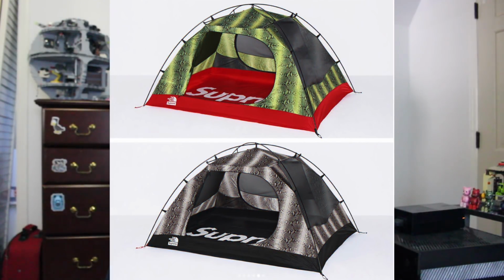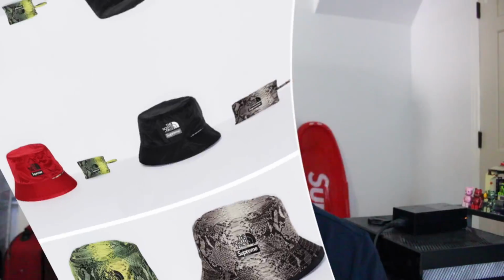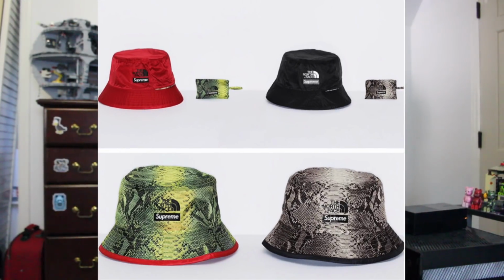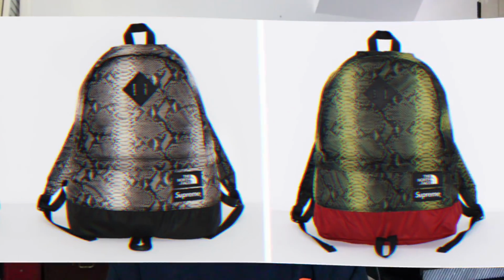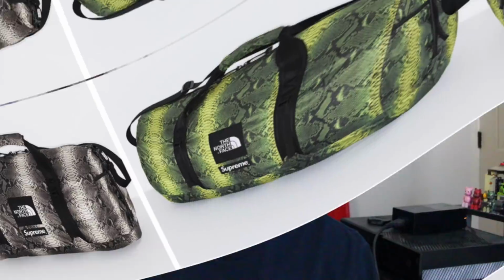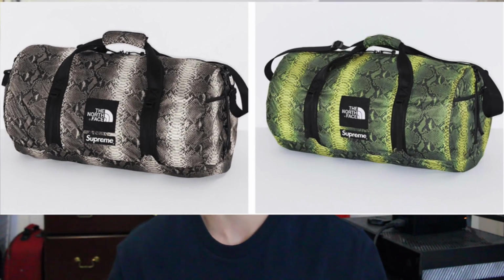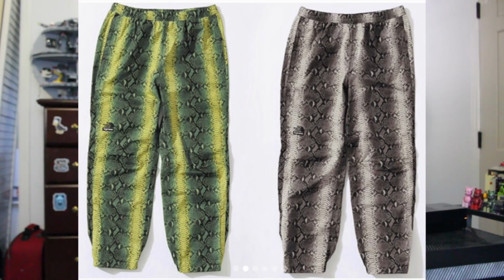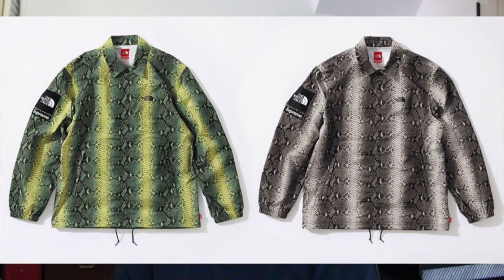Supreme SS18 Week 16 Drop THOUGHTS (Supreme x The North Face Part 2 Droplist)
Today, I discuss the upcoming supreme ss18 week 16 drop (spring summer 18) for supreme and the north face (tnf) part 2 collab this Thursday.

Want to sub? Just hit the red button by my name or go to my channel below!